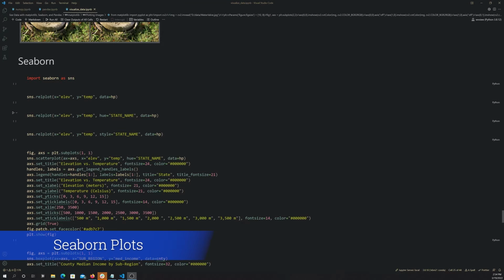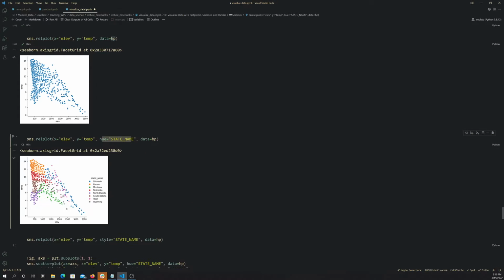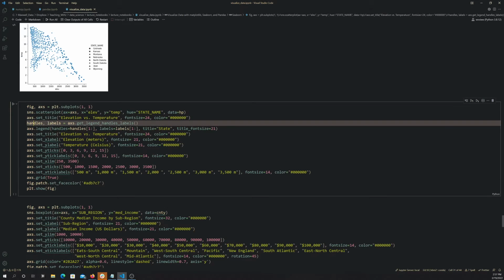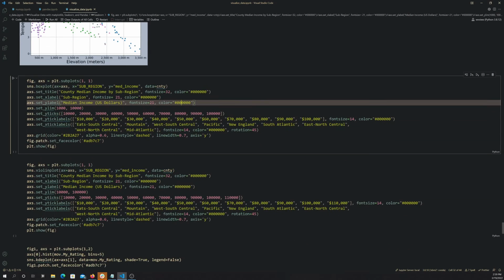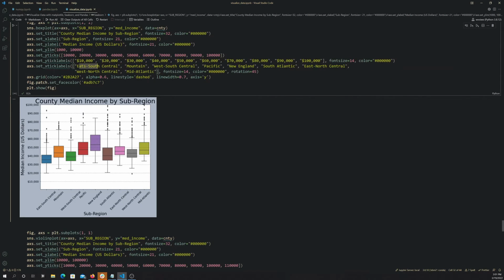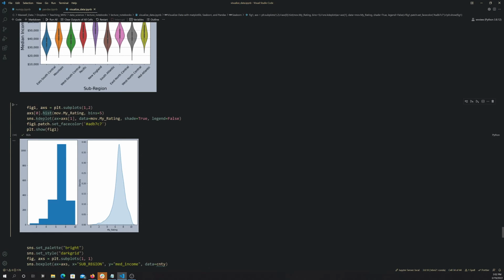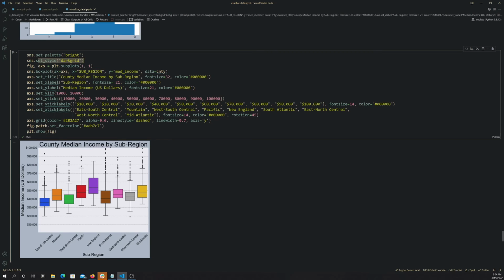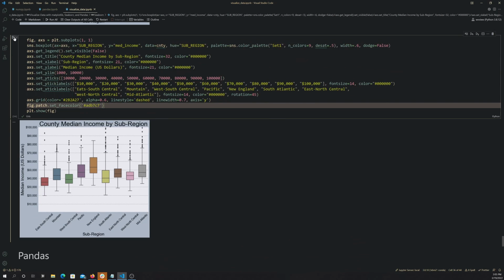Python: Seaborn Plots